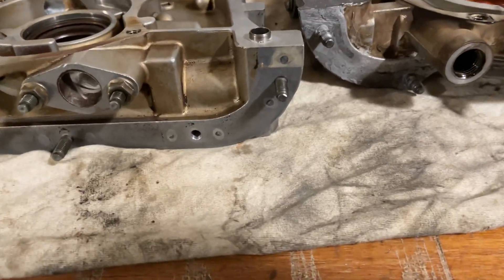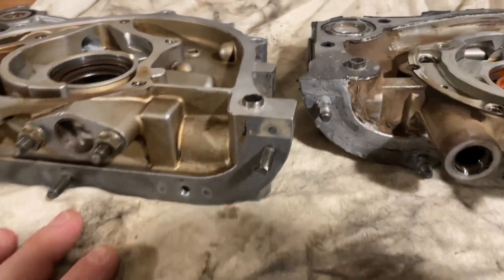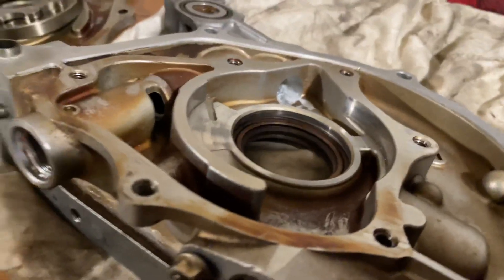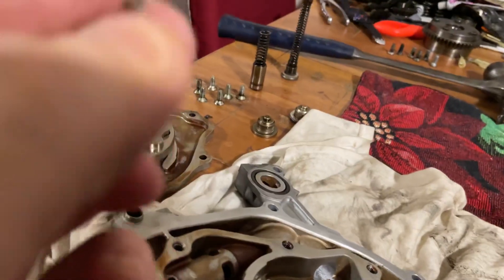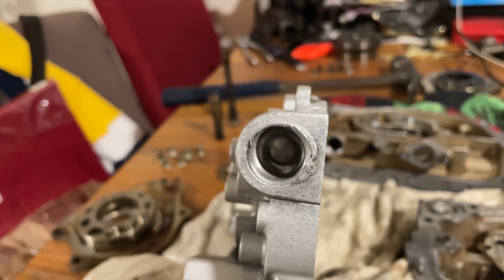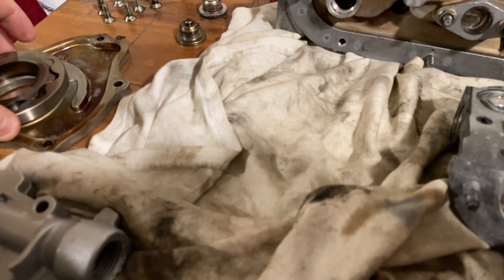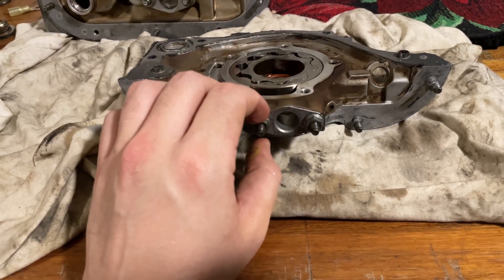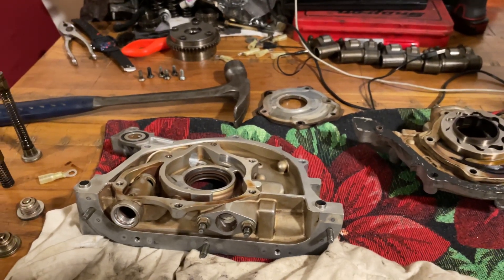Oil Pump Porting, Shimming, Inspection